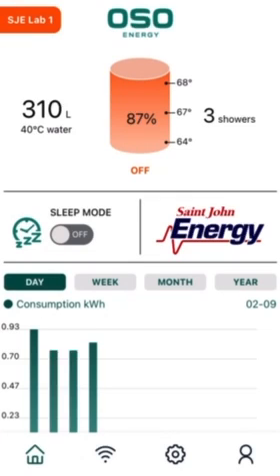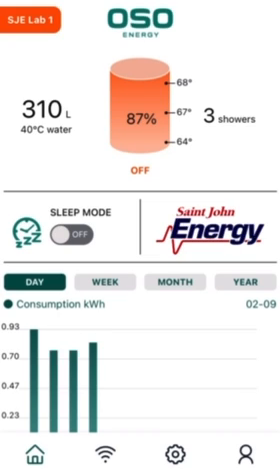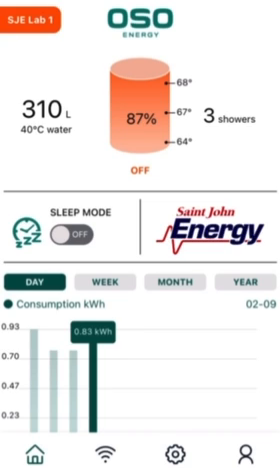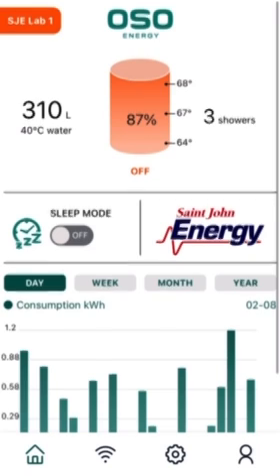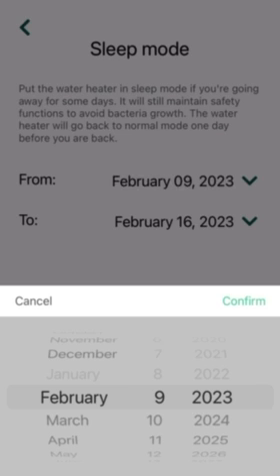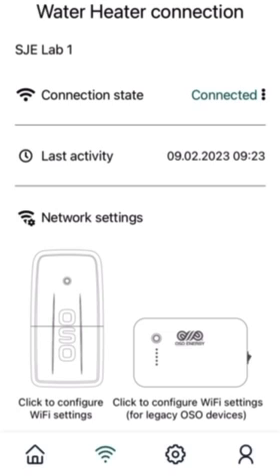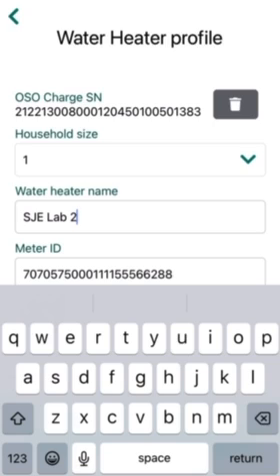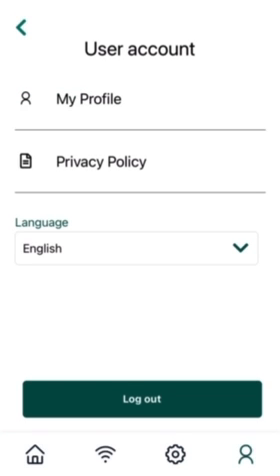How to Use the OSO inCharge App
A brief walk-through of the OSO inCharge App, where to find information, and what details you can customize.